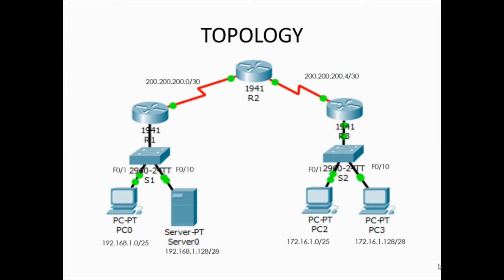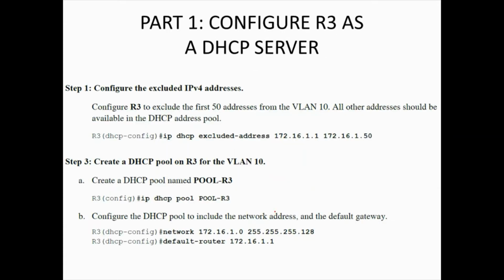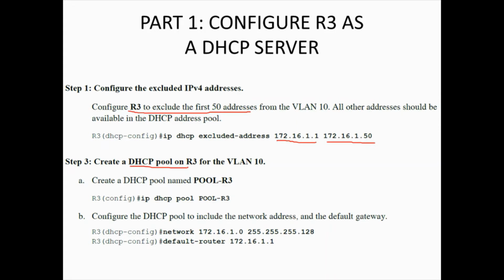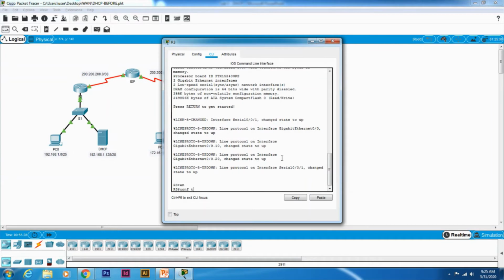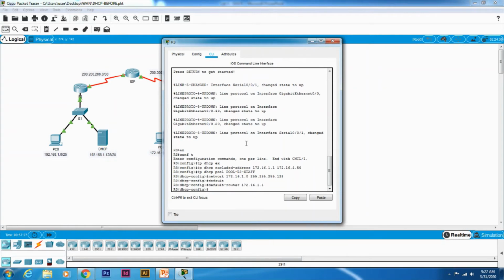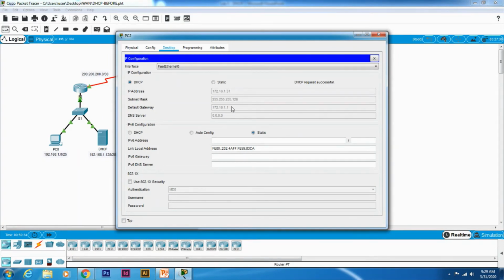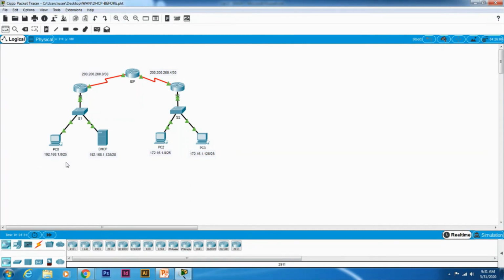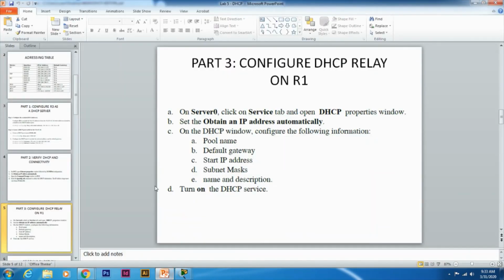Lab 5: Configuring Cisco Router as DHCP Server